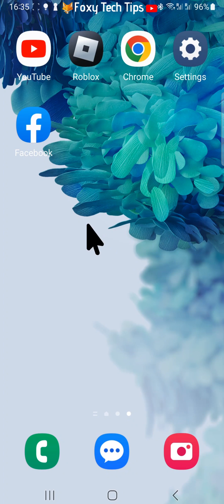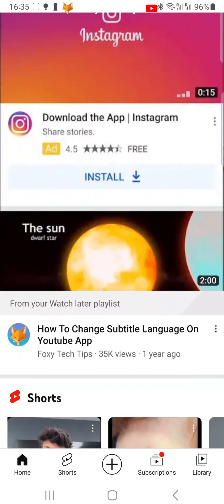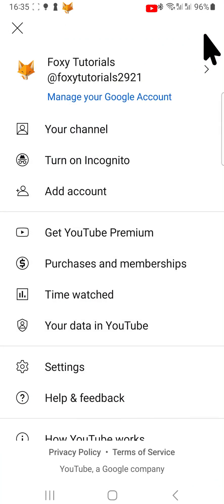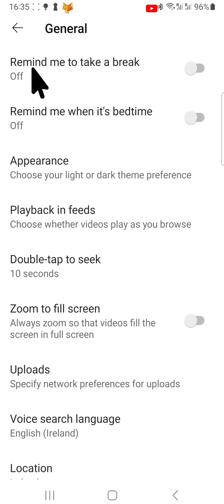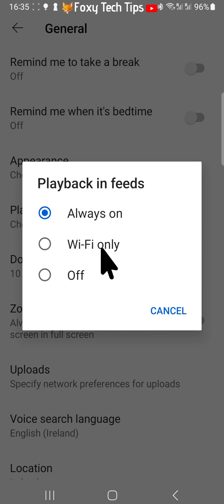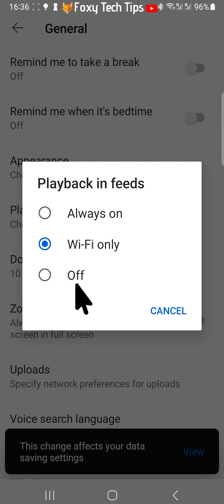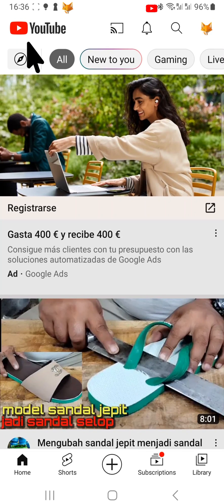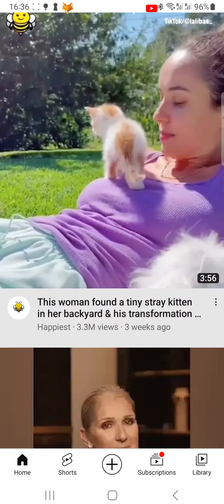How To Turn Off Autoplay On Youtube Homepage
Easy to follow tutorial on stopping YouTube from auto playing video previews on the YouTube Homepage. Don't want YouTube videos to autoplay when you hover over them? Learn how to disable youtube homepage autoplay now!

Steps:

- Having videos autoplay on the home page of YouTube can be very annoying when you have limited data, as letting videos autoplay will use up your data unnecessarily.

- I will show you how to switch this feature off and Save your mobile data.

- Open up the YouTube app and tap on your user icon in the top right corner of the homepage.

- In settings tap general.

- In the general settings tap on "playback in feeds".

- Here you have the "wifi only" option, selecting this option will mean that videos will only auto-play on the homepage when you are connected to wifi and not when you are using data.

- To switch off the autoplay feature altogether select "off".

- Videos will no longer autoplay on the homepage.